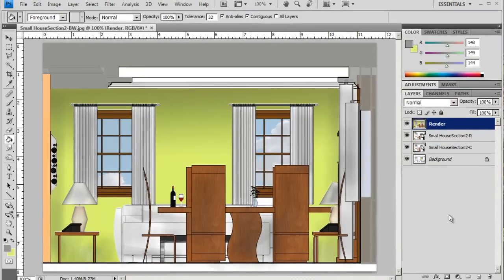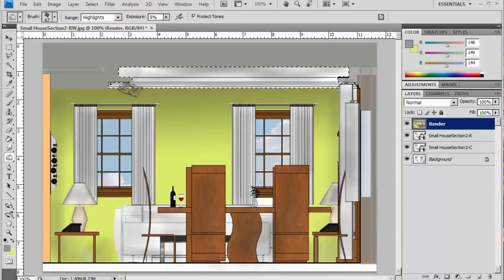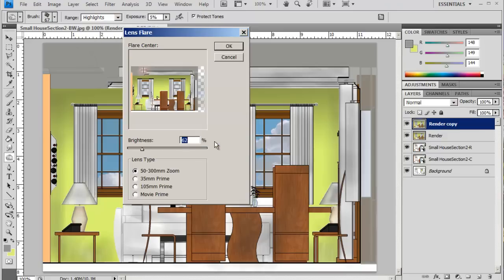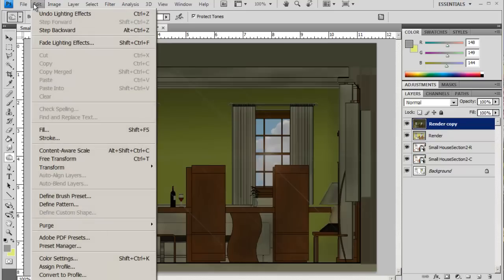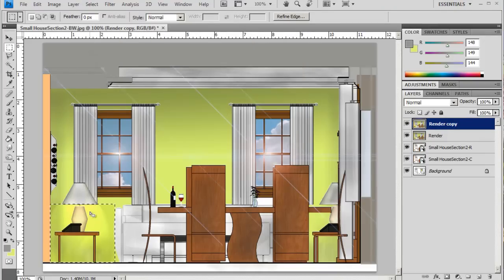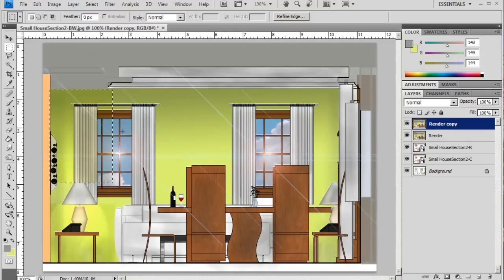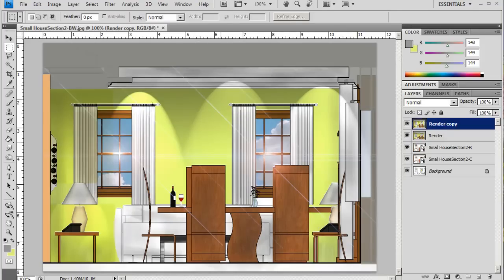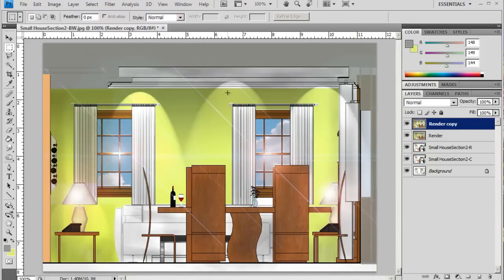2012-PhotoShop Elevation Rendering Part B.mp4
2012-PhotoShop Elevation Rendering Part B